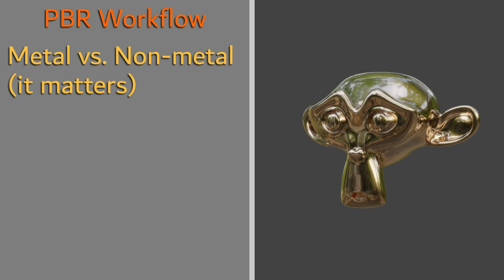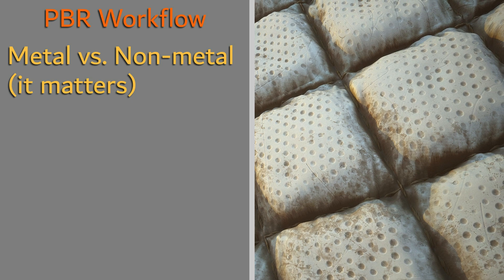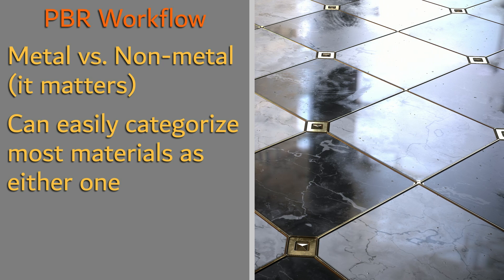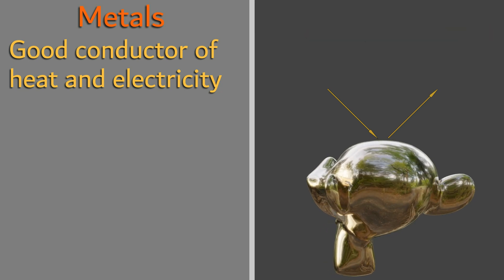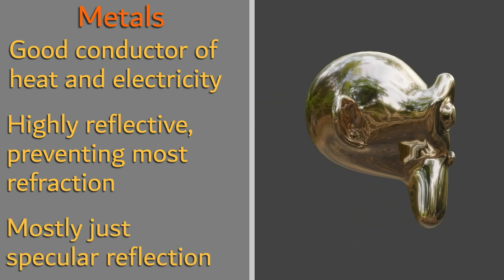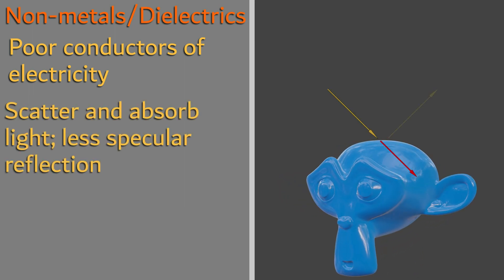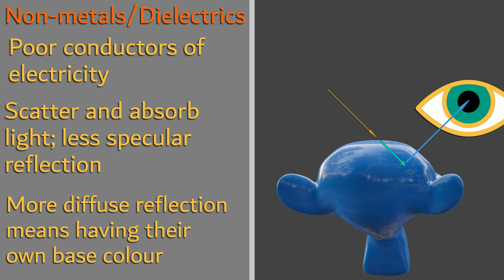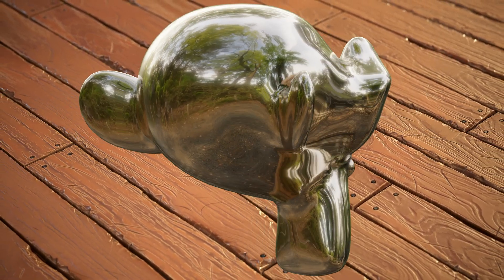What's the difference between Metals and Non-metals?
In this episode, we look at how we can categorize our materials and the important difference between metals and non-metals.